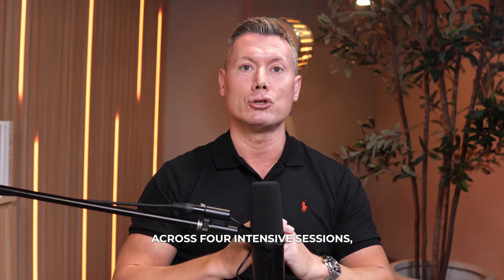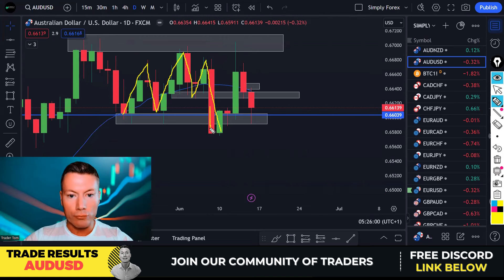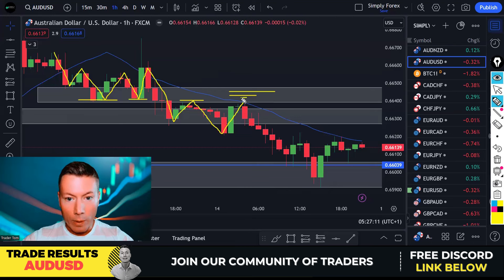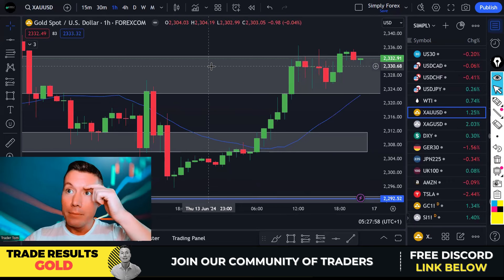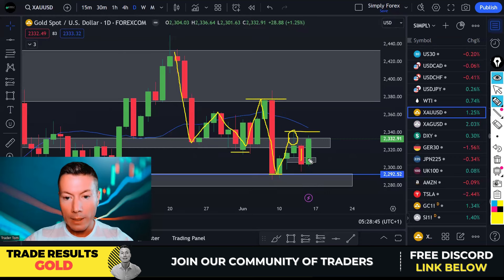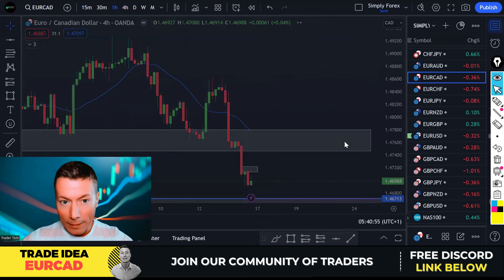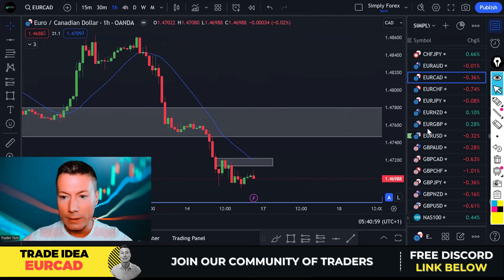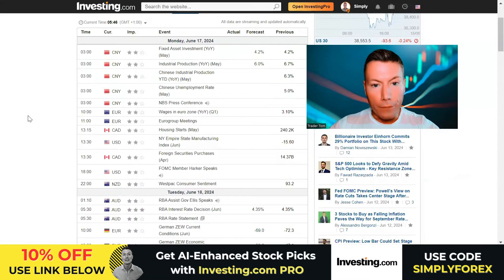EURCAD, GBPCHF, GBPUSD: No Waiting for Gold Sellers!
Discover the latest insights and trading strategies for EURCAD, GBPCHF, and GBPUSD, with a special focus on why we didn't wait for sellers on GOLD. Stay ahead of the market with our expert analysis and make informed trading decisions.
Learn to Trade - Beginner Classes | Trading Masterclass with Expert Tom
📈 Join an Exclusive Trading BEGINNER Masterclass!
Learn the fundamentals of trading with Tom, a seasoned analyst from Investing.com with over 15 years of experience. Only 20 spots available – secure your spot now!